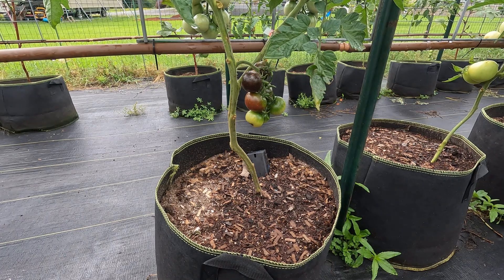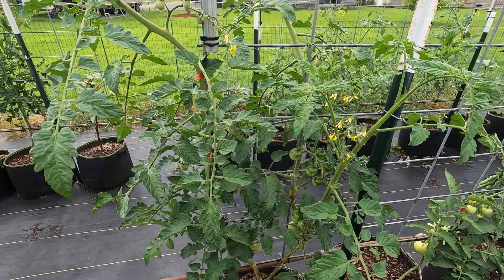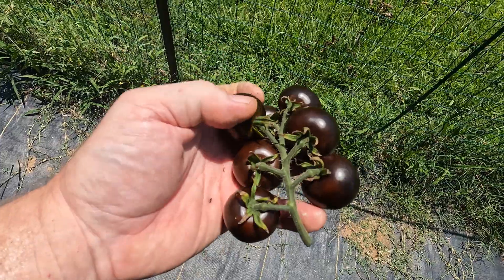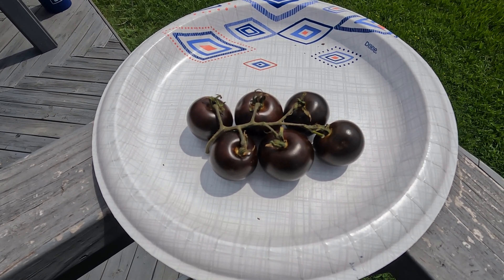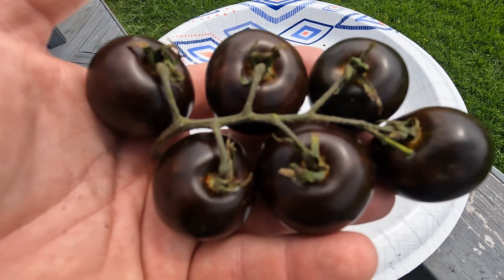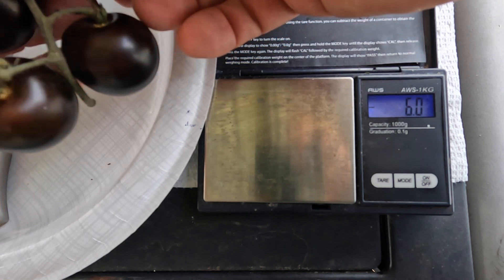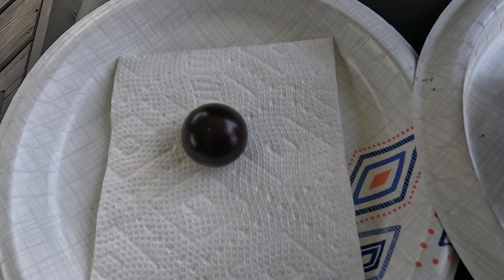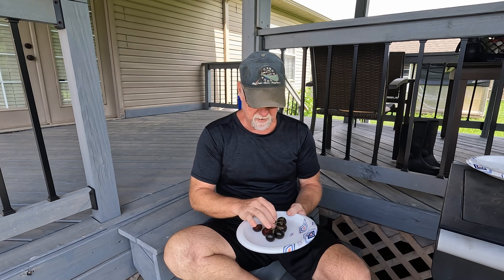The New Purple GMO Tomato & My Thoughts After Growing It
I bought the seeds and grew the Norfolk Healthy Produce "Empress" tomato aka the purple tomato.  Here's what I think.
If you appreciate my vegetable breeding efforts, and have asked for seed, or have found my video content helpful, you can donate to my work 2 ways:
1.